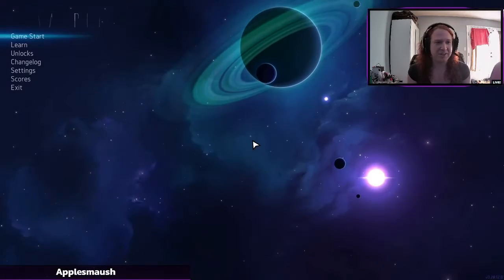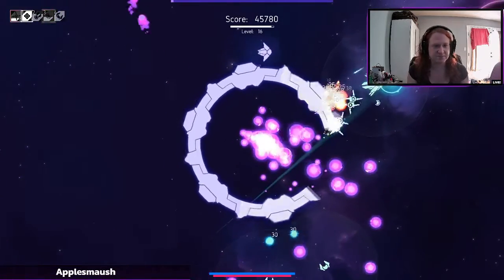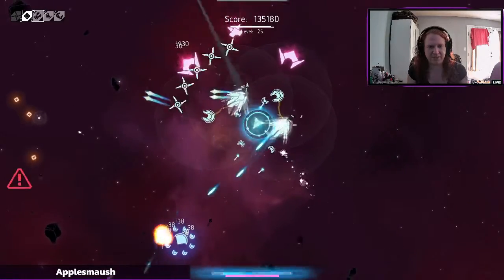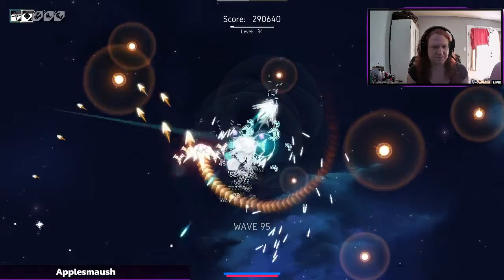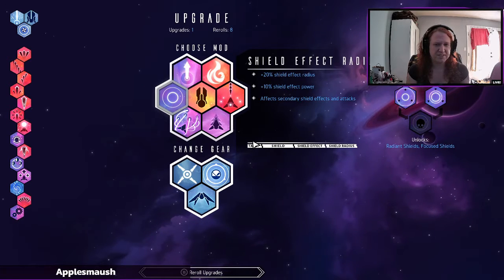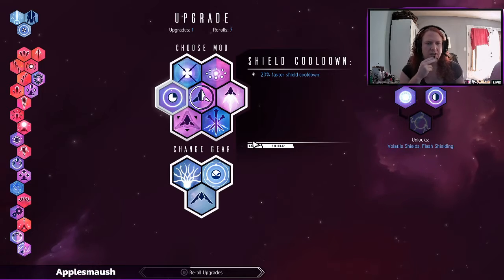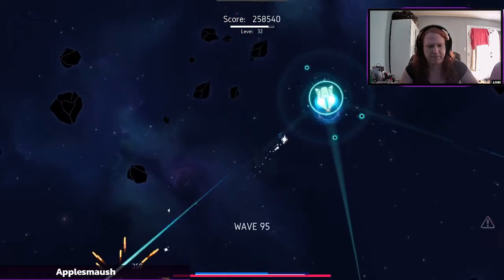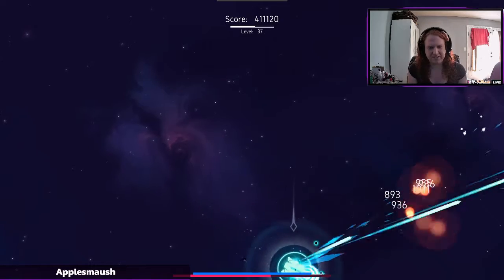Nova Drift | Blades and Rails (2)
Nova Drift is a top-down shooter with a fun upgrade system. Waves of enemies swarm you as you level up your ships weapons, defense, and abilities to survive another round.

You can catch me live between 8am and 12pm EST M-F